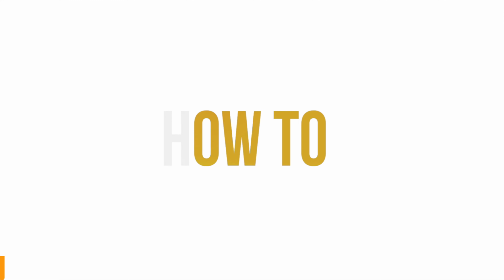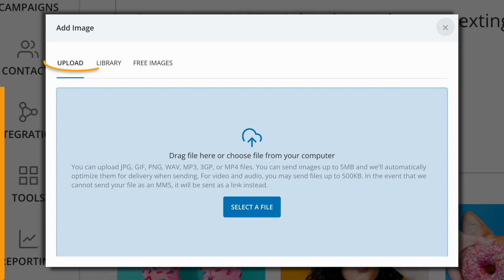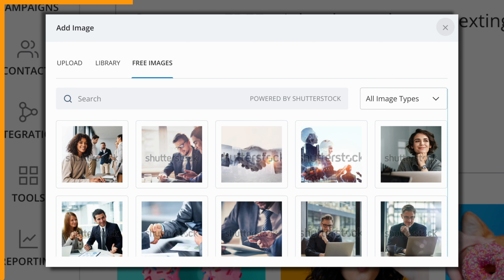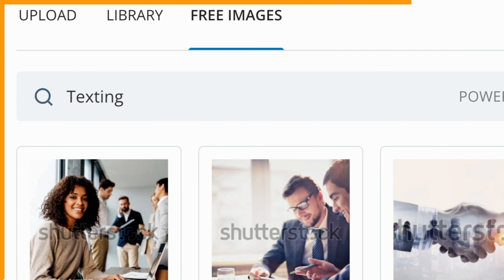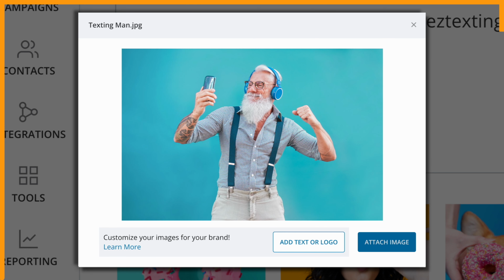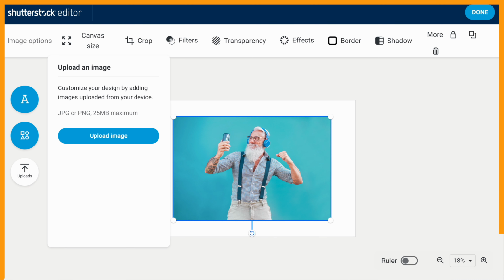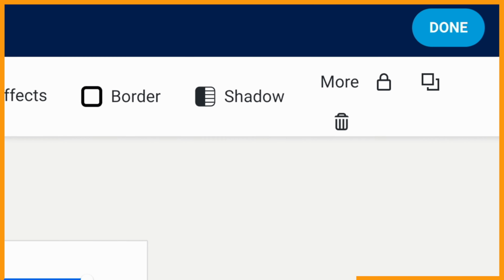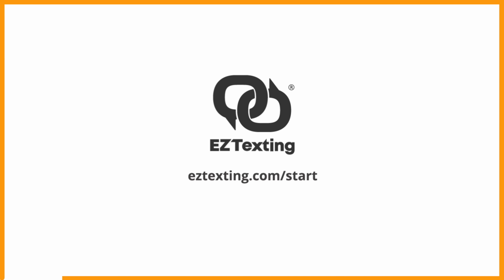How to Mass Text MMS Images using FREE Shutterstock Photos in 1 Minute | EZ Texting Demo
Learn how to enhance your mass text messages with captivating MMS images using FREE Shutterstock photos in just 1 minute! In this EZ Texting demo, we'll guide you step-by-step on seamlessly integrating visually stunning elements into your SMS marketing campaigns. Discover the secrets of accessing and leveraging high-quality images from Shutterstock's extensive library, and effortlessly incorporate them into your mass texts for maximum impact.

Say goodbye to generic texts and unlock the potential of engaging MMS messages that captivate your audience's attention. Don't miss out on this opportunity to revolutionize your SMS marketing strategy. Watch the EZ Texting demo now and discover the power of MMS images in just 1 minute! Elevate your SMS marketing with visually stunning content.

EZ Texting has served over 210K+ customers and is a recognized SMS solutions leader for small and medium-sized business users, setting the standard for professional texting. Our messaging solutions allow businesses to easily and effectively reach and engage their mobile audiences.

✓ Helped 230k+ customers succeed
✓ Delivers 6X more engagement than email
✓ 8 billion total messages sent
✓ 99.8% delivery rate
✓ 100% Proprietary cloud-based platform

Media Library for Powerful MMS Texting Images

Bring your texts to life with a library of 20 million-plus professional images and a dynamic image editor, powered by Shutterstock. Upgrade your mobile marketing by searching, editing, and sharing world-class MMS images without ever leaving EZ Texting.

What is the Shutterstock x EZ Texting Editor?

The EZ Texting Media Library allows you to quickly and conveniently find photos or illustrations, import logos or clip art, add copy, and edit MMS images all without leaving the app. Our robust image editor and professional photo collection — powered by Shutterstock, the world’s leading image library — was created to help you boost customer engagement and capture the fullness of your brand’s story.

How Businesses are Using the EZ Texting Media Library:

• Promotional Text Messages & Campaigns
Spice up your text marketing campaigns with countless top-quality images, videos, and animations direct from Shutterstock.

Keep customers engaged with colorful imagery and give them a reason to keep coming back.

•Event Invitations & Reminders
Create excitement with visual aids for your next event or appointment.

What are the Benefits of the Media Library?
•Edit professional MMS images without leaving EZ Texting
•Images automatically resize to fit any mobile device
•Kickstart your designs with customizable templates

VIDEO GUIDE:
0:00 - How To Text Images using Shutterstock Photo Library
0:04 - Click the MEDIA Button
0:09 - Upload your own Image
0:14 - Selecting an Image from Library
0:18 - Search Free Shutterstock Images
0:29 - Customize Image for your Brand
0:39 - Shutterstock Image Editor
0:48 - Attaching Image to Message
0:53 - TRY EZ FREE